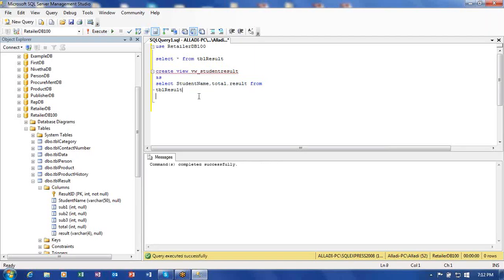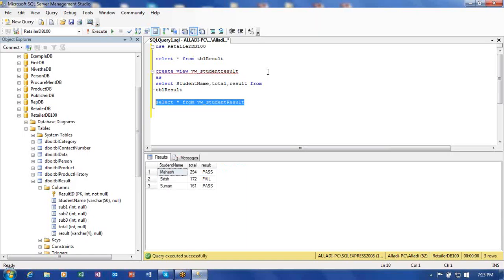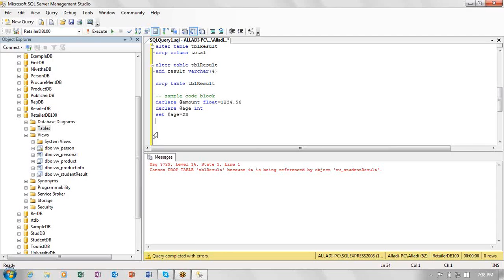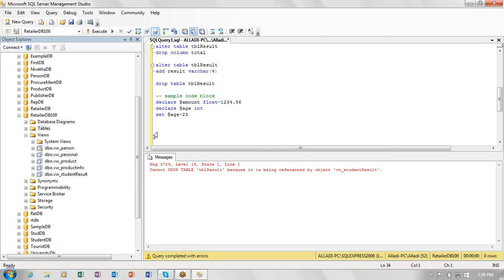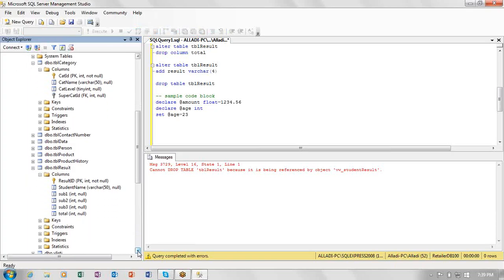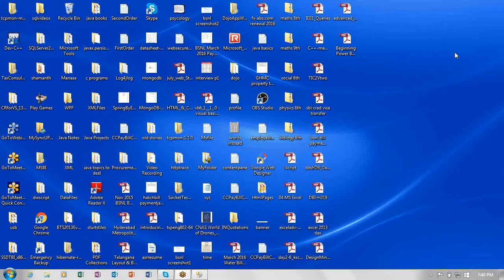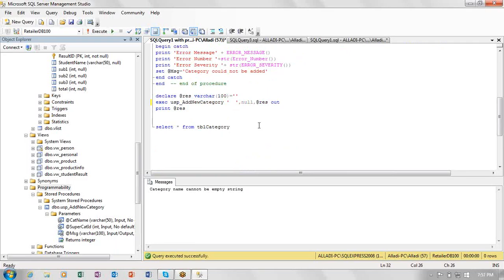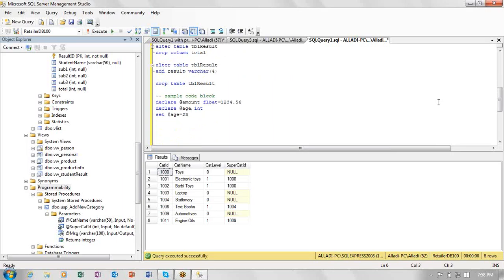Database Training Sql server Tsql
Topics covered in this sessions are views, views with schema binding. Stored Procedures with input and output parameters.